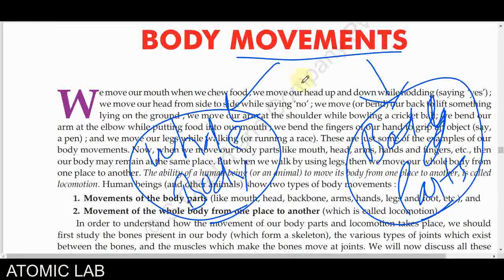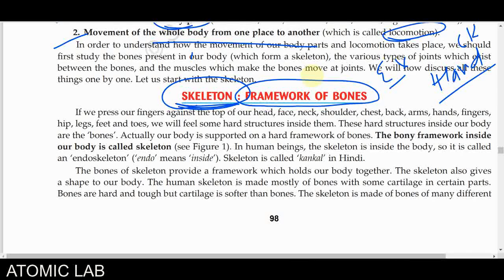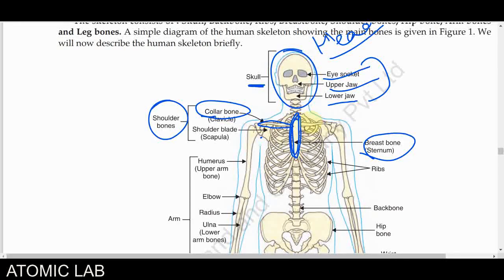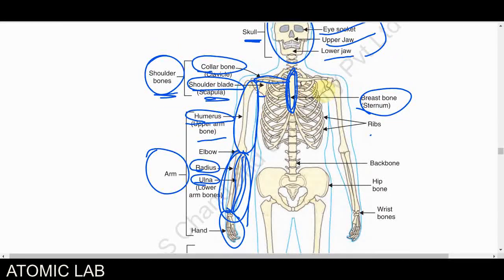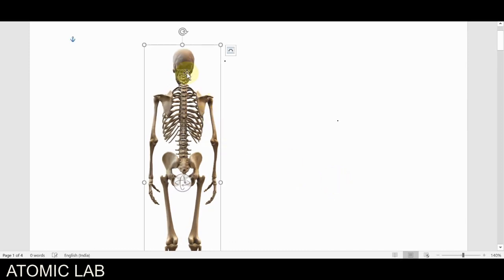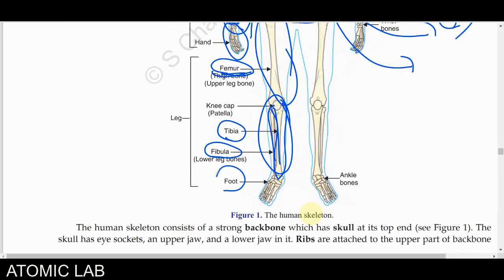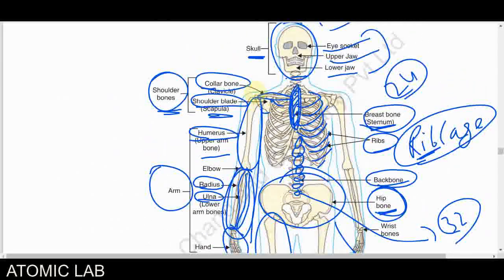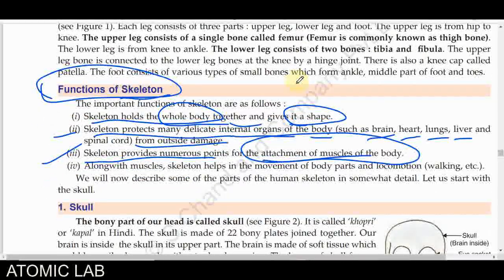BODY MOVEMENT, CLASS -6, P -1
in this video we have discussed about general introduction of skeleton system and different type of movement in our body.